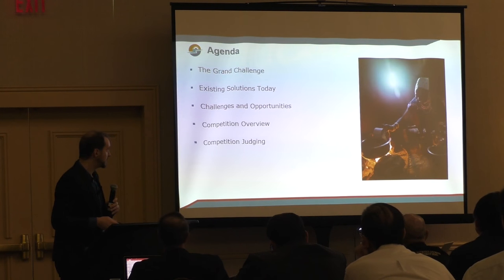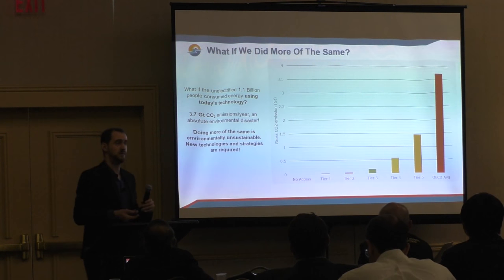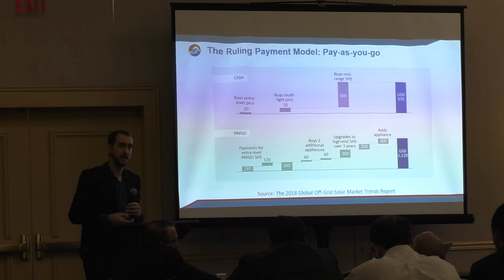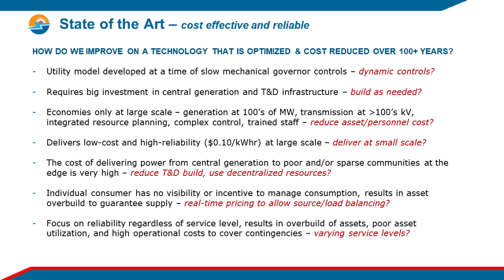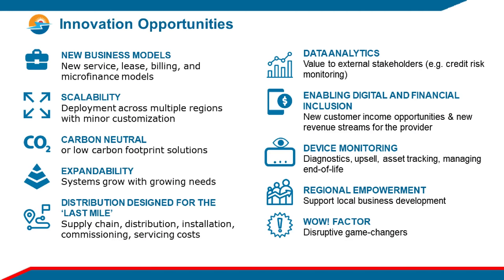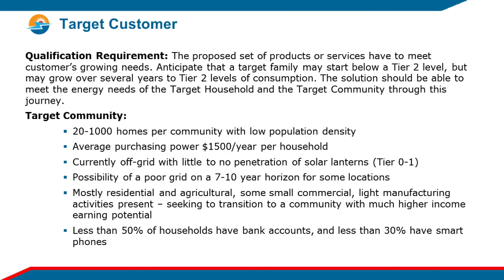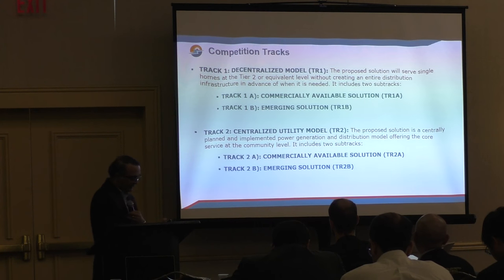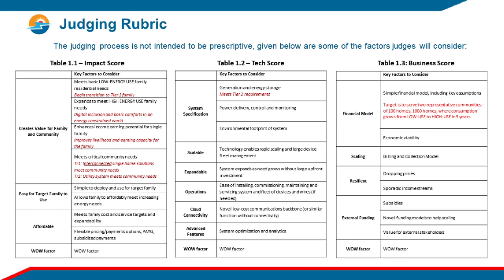IEEE Empower a Billion Lives Tutorial @ PEDG 2018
Video recording of the IEEE Empower a Billion Lives tutorial presented at the IEEE Power Electronics for Distributed Generation (PEDG) conference in June 25th 2018.